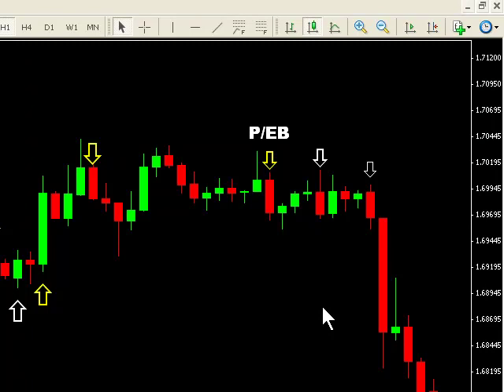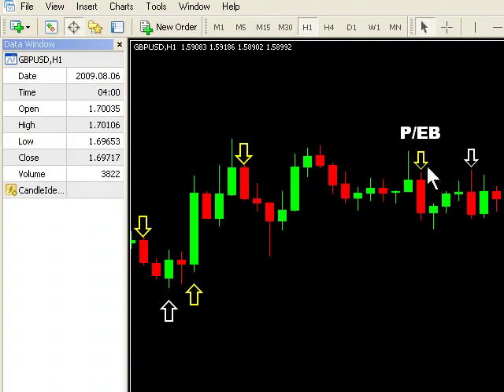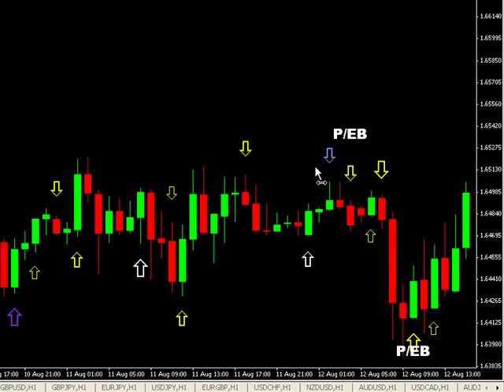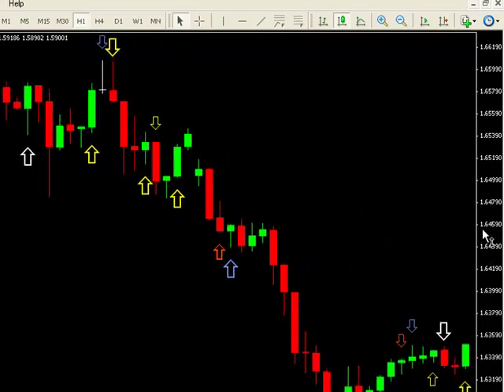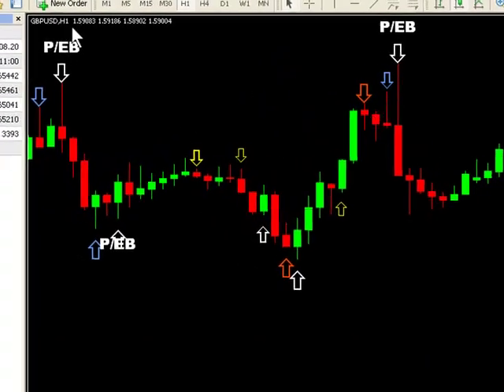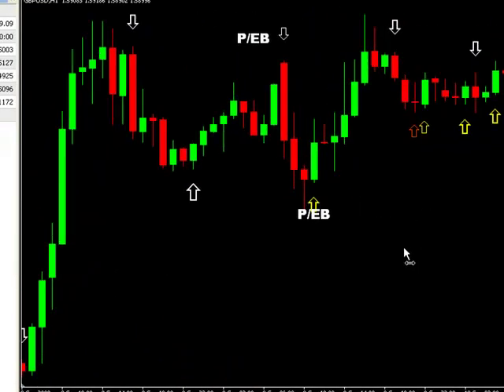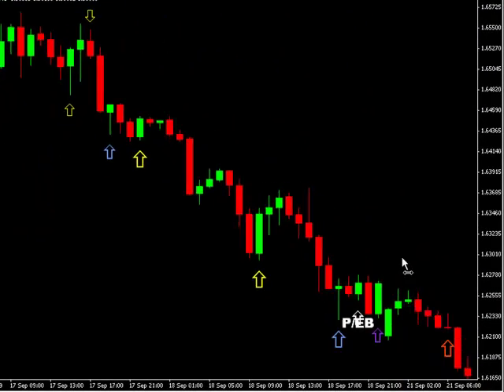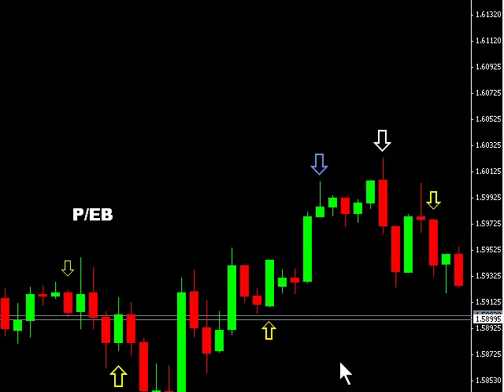A Guide To Profitable Trading - Part 1 of 4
An introduction to the trading strategy and indicator software that you will receive from Andrew Mitchem at "The Forex Trading Coach"
Andrew offers professional Forex coaching - either in person One on One coaching, Group coaching or Online webinar based coaching.